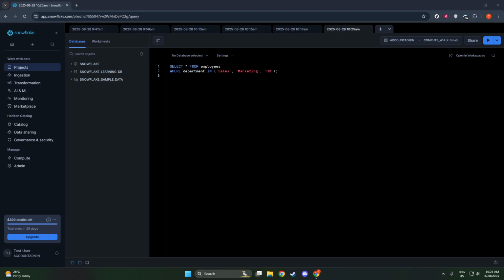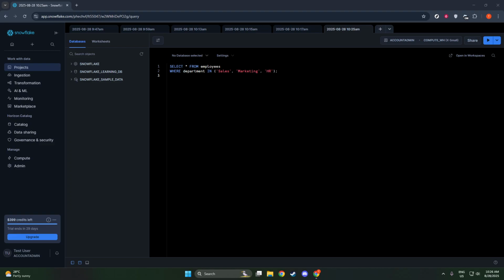How to Use In in Snowflake [2026 Full Guide]